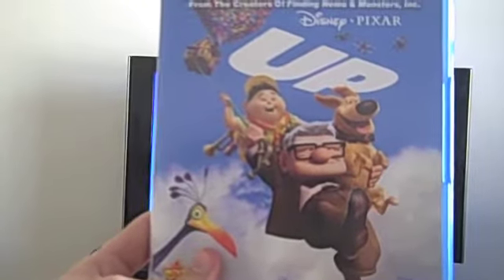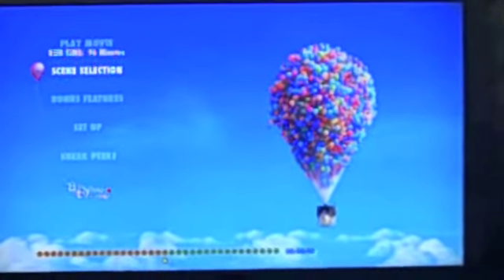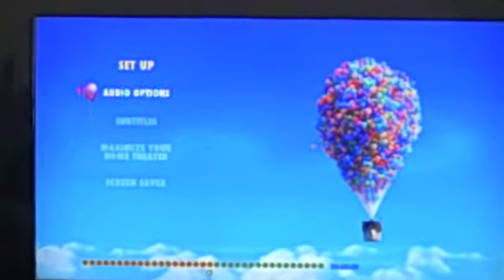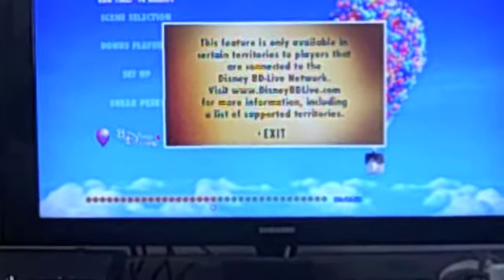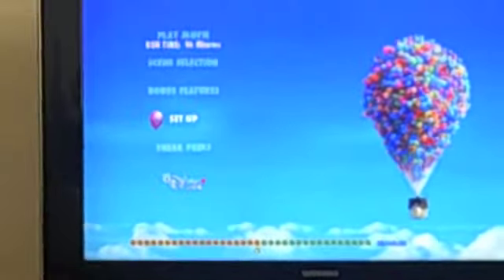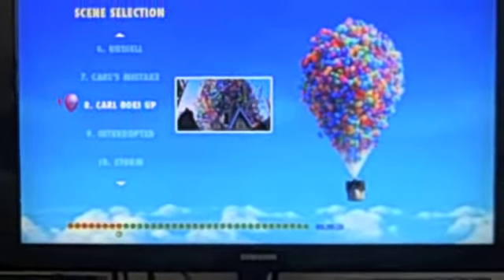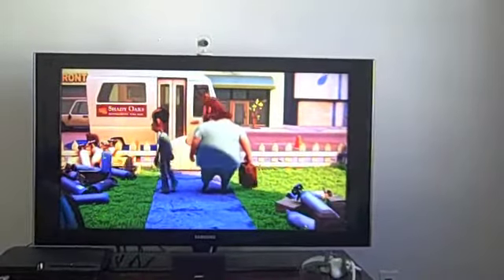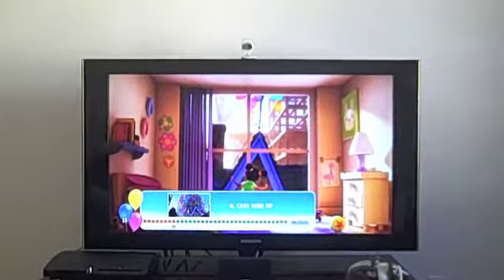part 2 of my home entertainment center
this is part 2 of my home entertainment center this video has a demo of the movie disney pixars up the movie looks amazing on hd sso hope u injoy .